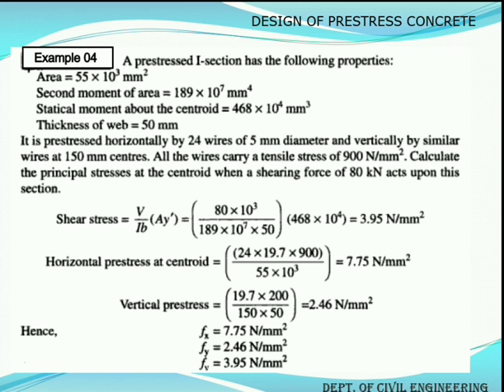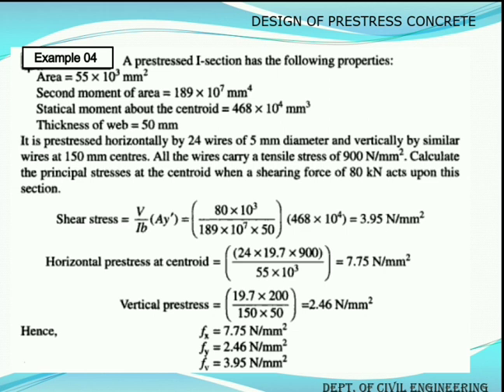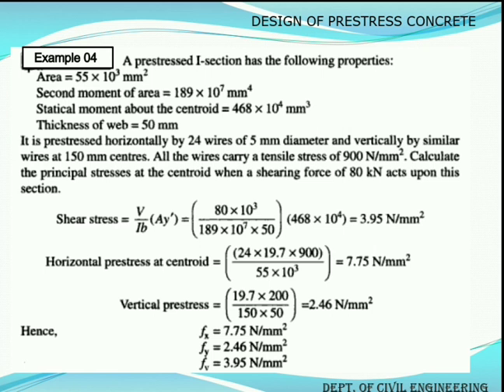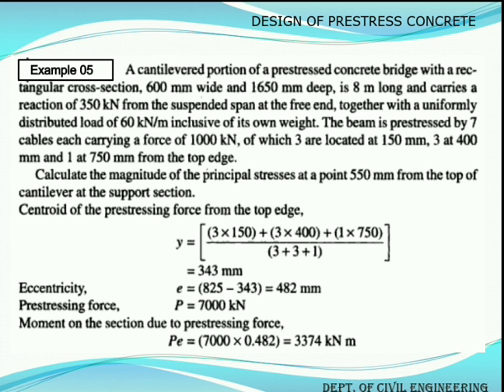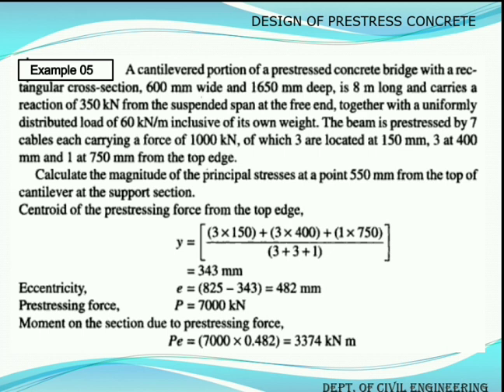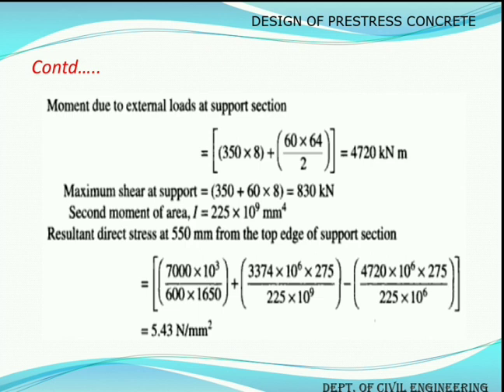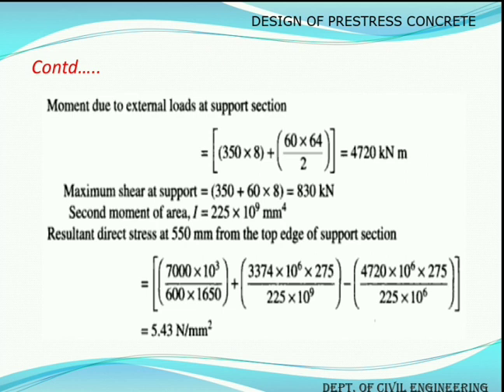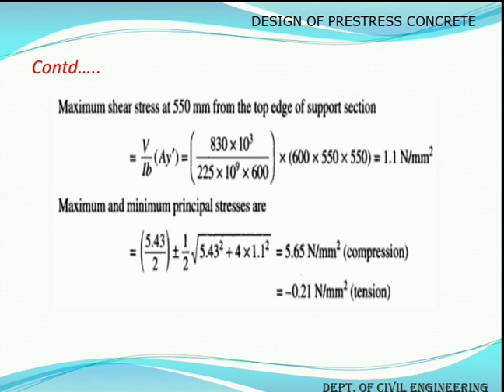DESIGN OF SHEAR V04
ANALYSIS EXAMPLES